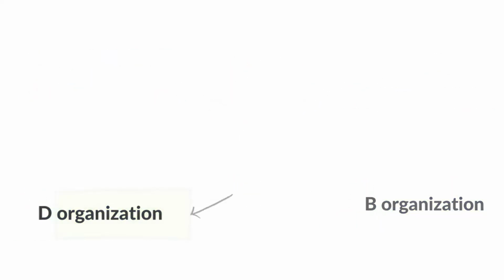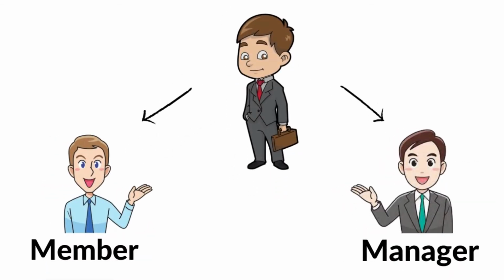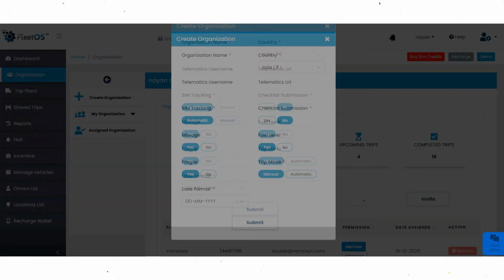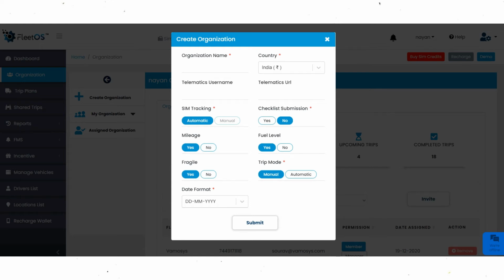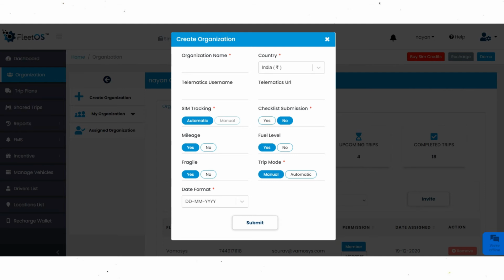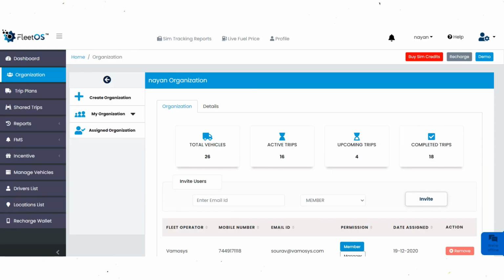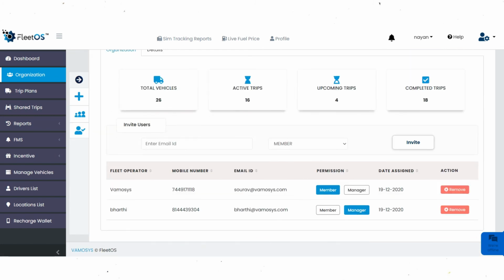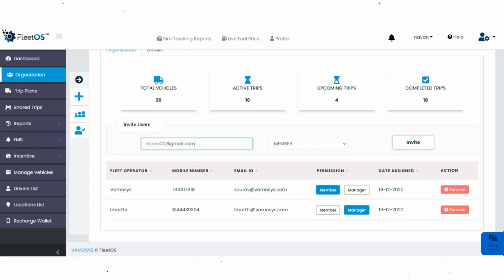How to Create Organization on FleetOS Application | Fleet Management Software | VAMOSYS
How to create an organization for fleet management on the FleetOS application. What is organization is explained in this video?

About VAMOSYS